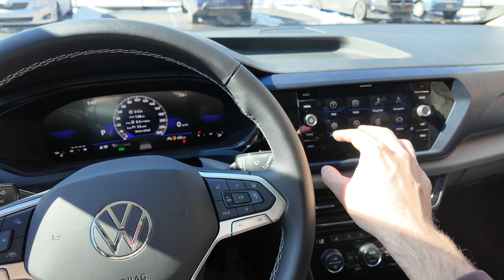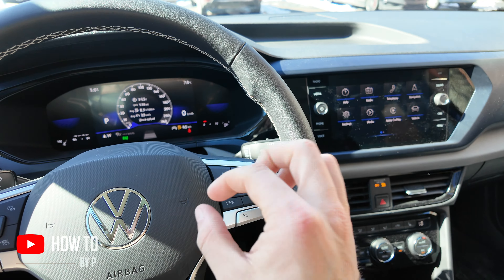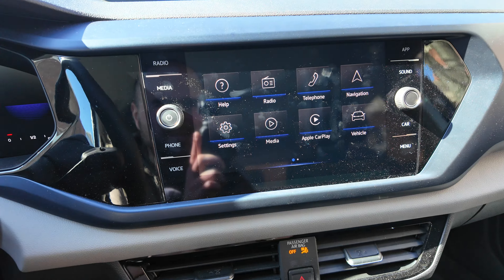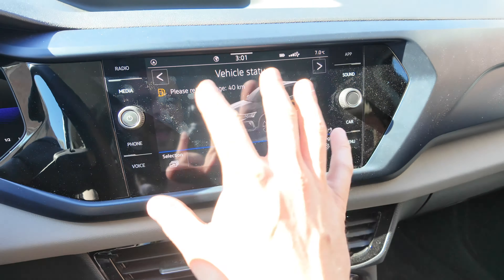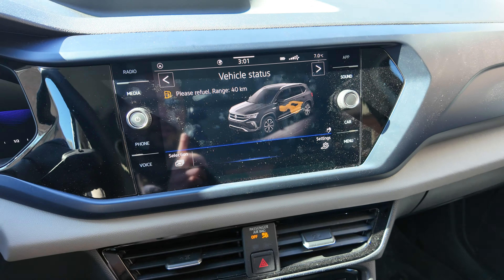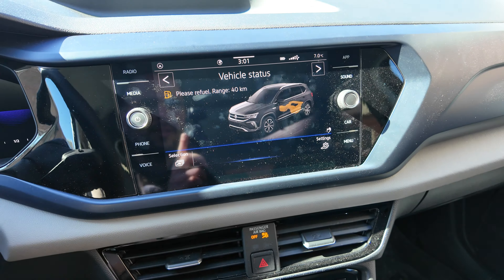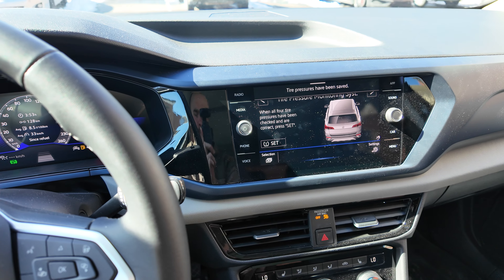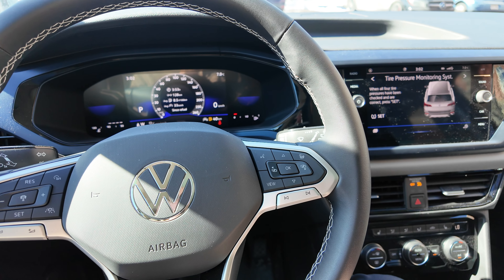How To reset tire pressure on VW Taos (Volkswagen)